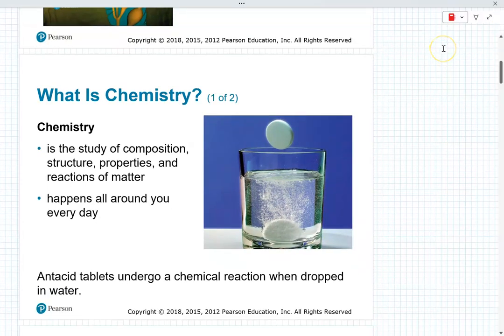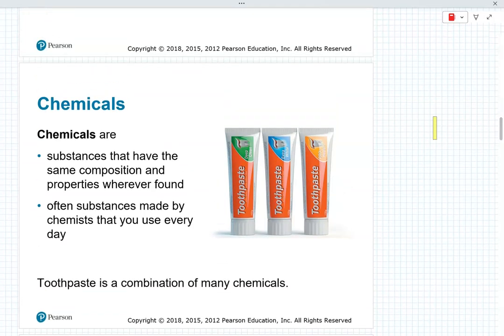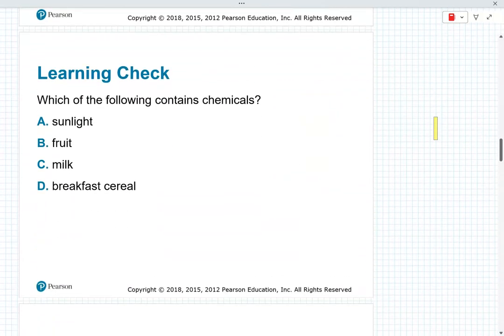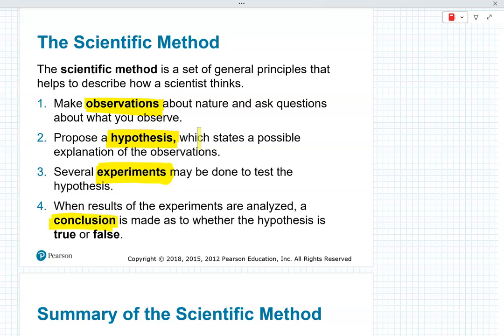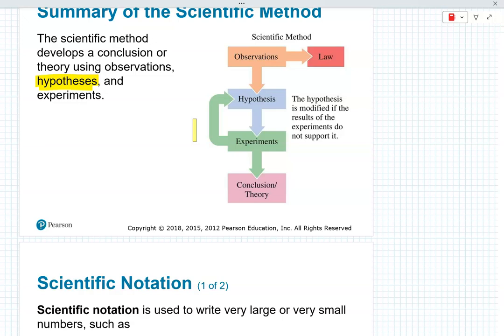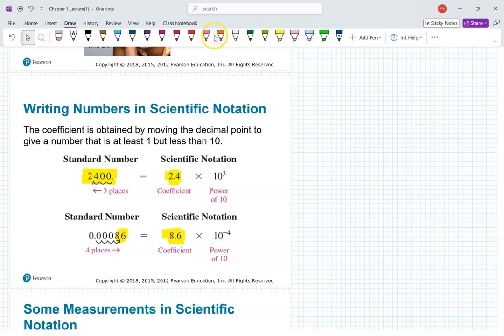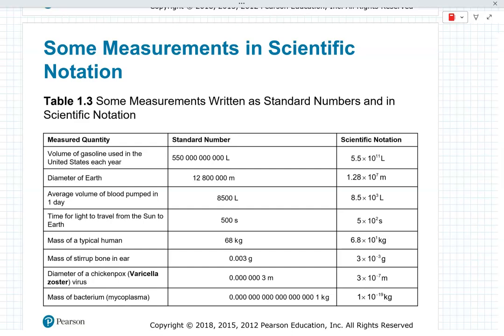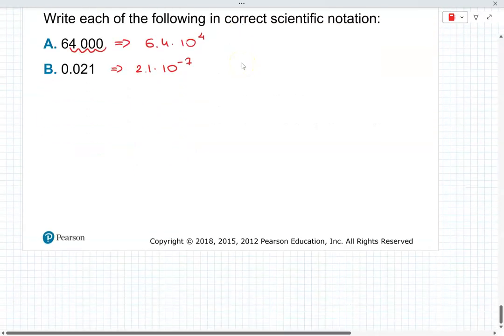Chapter 1 - Chemistry in our lives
This is the recording of the chapter 1 lecture in the Introduction to General, Organic, and Biological Chemistry course (CHM 123) at Stark State College in Akron, OH